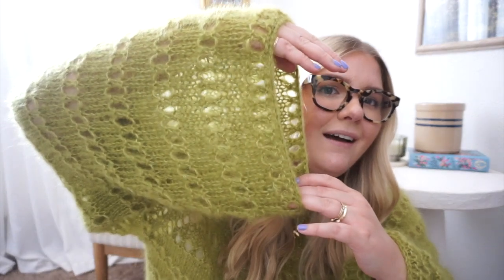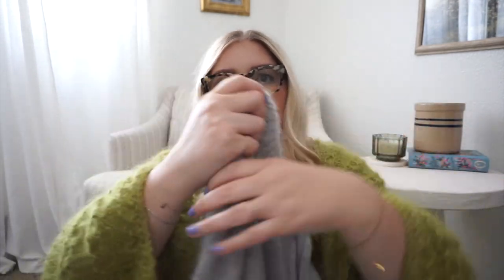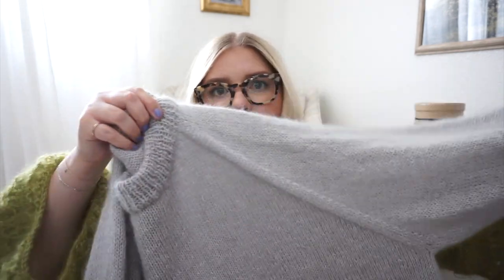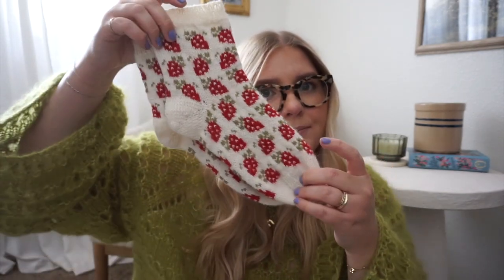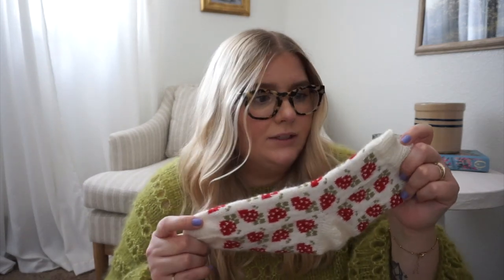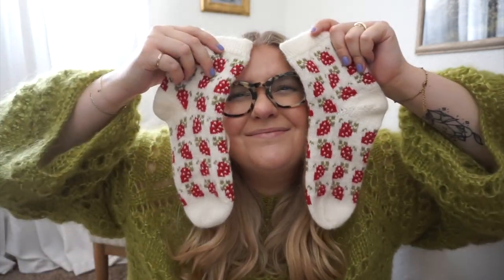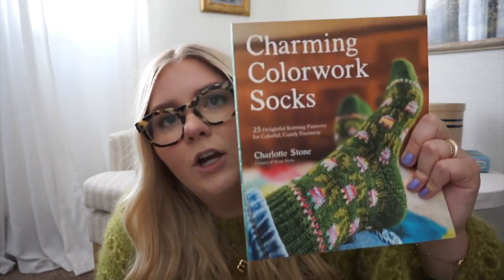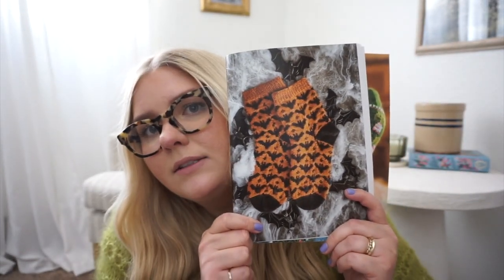KNITTING PODCAST | knitting for olive, wool and beyond, sandnes garn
This episode is a podcast style video where I show you everything I've been knitting recently

ravelry: @ericacreative

KNITS
grey sweater: knitting for olive, it's not a sweatshirt
strawberry socks: stone knits, berry special socks
Gingham socks: cape gingham socks on ravelry - modified by @apt.atelier on instagram
Dark grey sweater: wool and beyond, ttthin-sweater

BOOKS
sandnes garn: sandnes garn catalog 2202 soft for women
Stone Knits: charming colorwork socks by charlotte stone